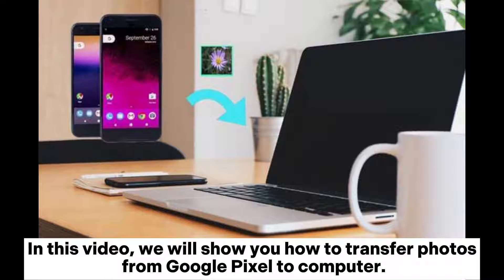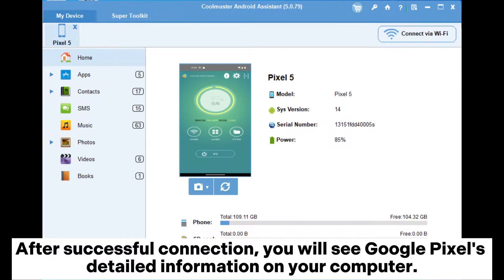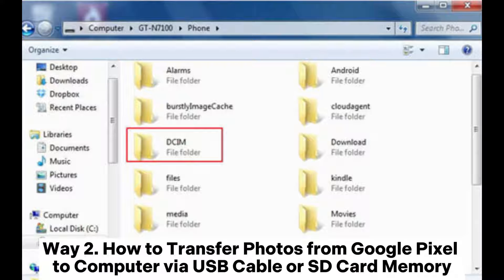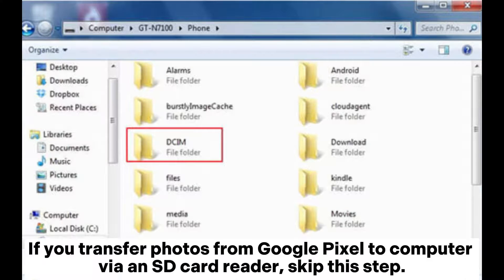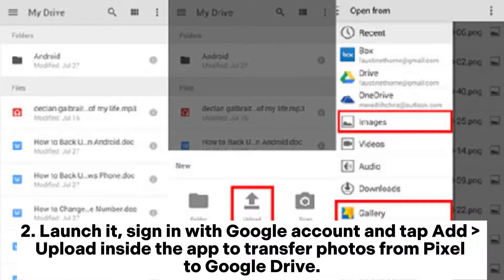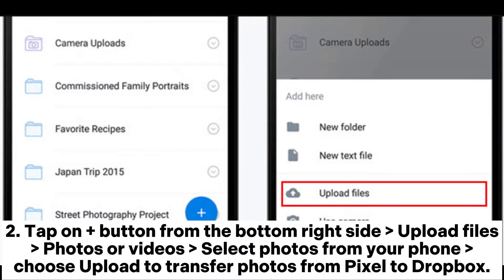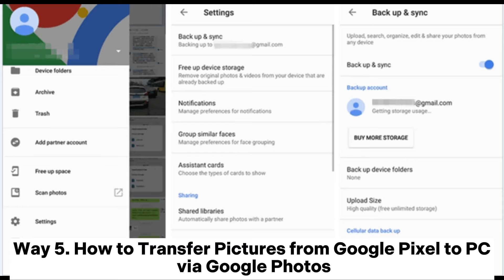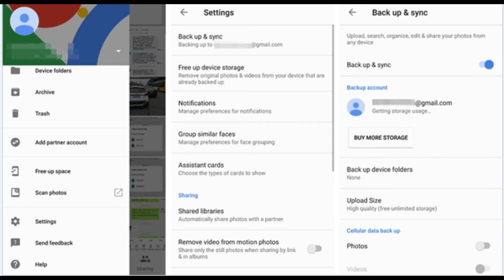How to Transfer Photos from Google Pixel to Computer (5 Easy Ways)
Want to know how to transfer photos from Google Pixel to computer? This video introduces 5 easy and effective ways. Check out this video to learn how to transfer photos from Google Pixel to computer.

00:00 Start
00:07 Way 1. How to Transfer Photos from Google Pixel to Computer via Coolmuster Android Assistant
00:49 Way 2. How to Transfer Photos from Google Pixel to Computer via USB Cable or SD Card Memory
01:35 Way 3. How to Transfer Photos from Google Pixel to Computer via Google Drive
02:02 Way 4. How to Transfer Photos from Google Pixel to Computer via Dropbox
02:35 Way 5. How to Transfer Pictures from Google Pixel to PC via Google Photos